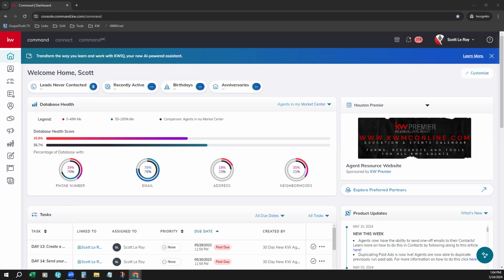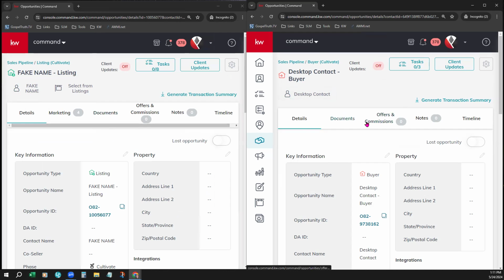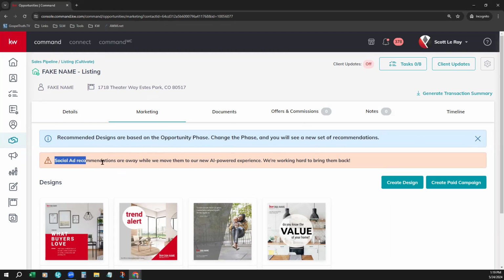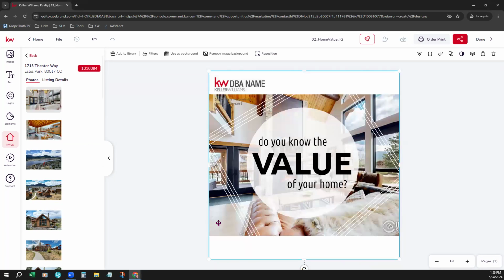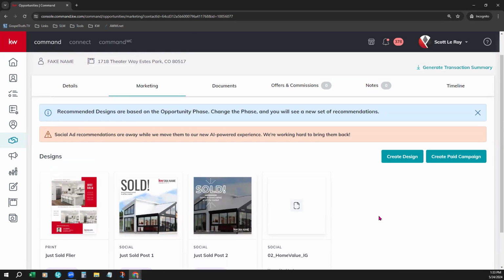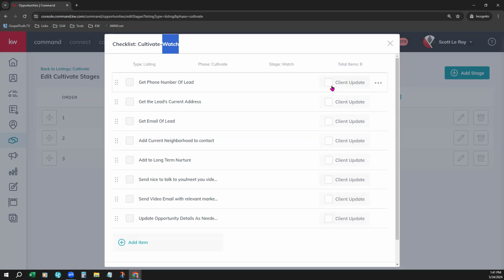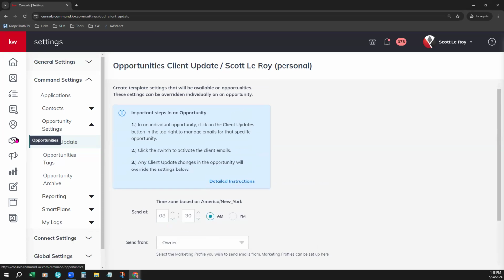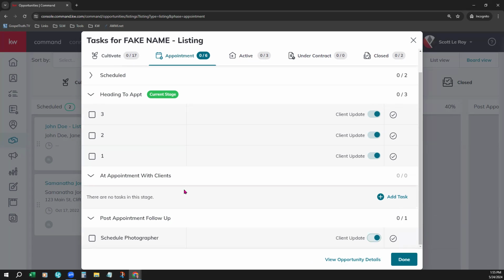Opportunity Marketing and Checklists 5/24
Learn how to create Opportunity Checklists for your Buyer and Listing timelines, as well as create marketing for each Opportunity, while they are in different stages!